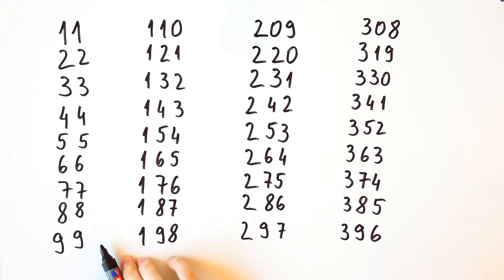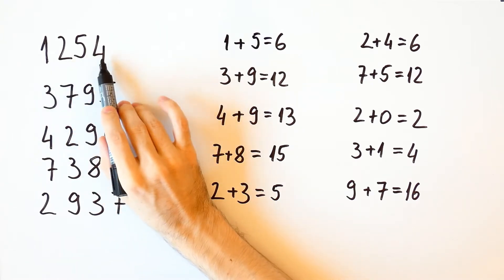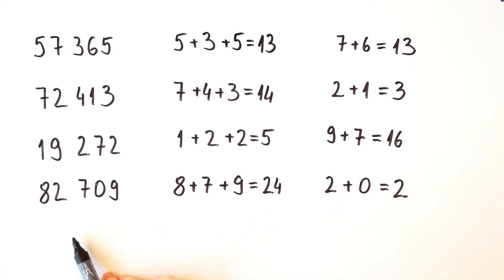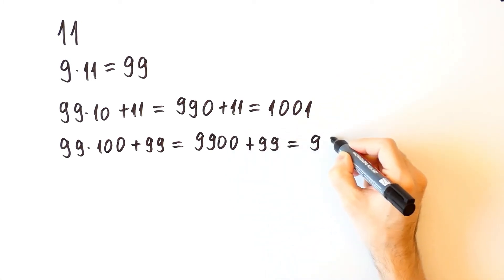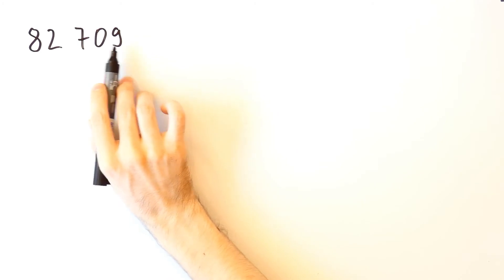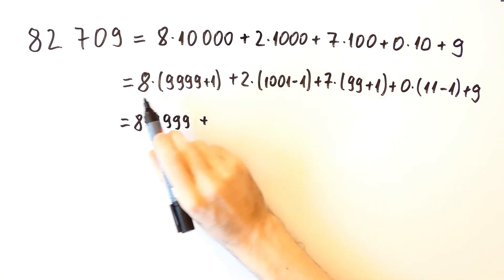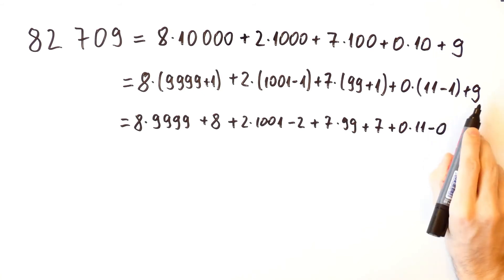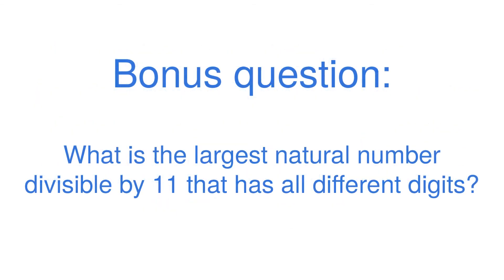Divisibility Rule for 11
First, we list some numbers that are divisible by 11 and look at the sum of digits at odd places and the sum of digits at even places. Then we notice the relation between those sums, namely, that the difference between those two sums is also divisible by 11. We then represent a number as the sum of two parts, where the first part is divisible by 11 and the second part is the alternating sum of its digits. That second part can also be expressed as the difference between the sum of digits at odd places and the sum of digits at even places. From there we conclude the divisibility rule for 11: A number is divisible by 11 if the difference between the sum of digits at odd places and the sum of digits at even places is divisible by 11.